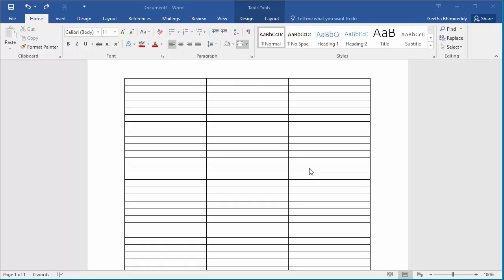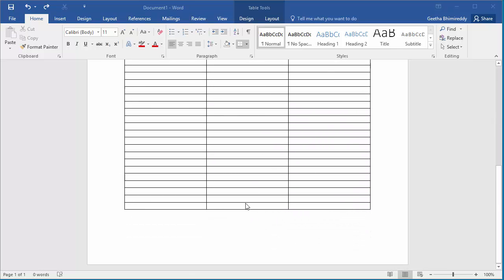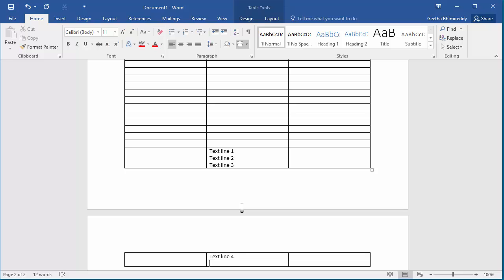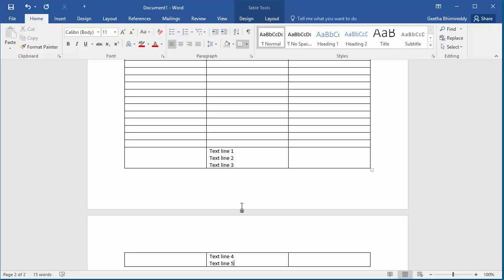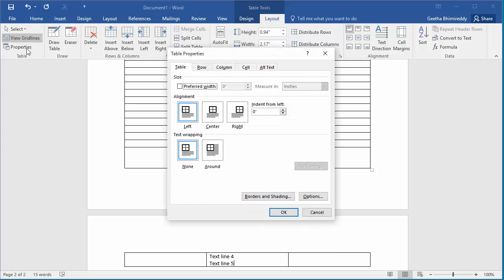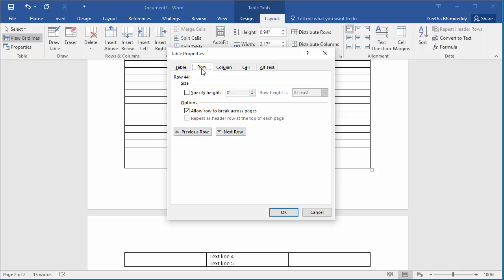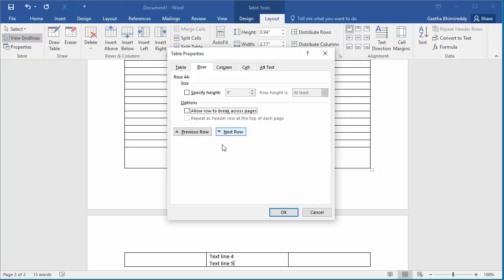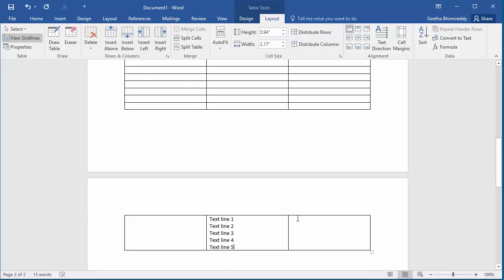How to Prevent Row of a Table from Breaking Across Pages in Word 2016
How to Prevent Row of a Table from Breaking Across Pages in Word 2016. If you have a table that runs in to multiple pages the last row in each page if it has multiple lines of text part of row breaks in to next page, this can cause confusion when looking at data in the table for that row. You can change the setting in Word table properties to not allow the row to be split across pages.